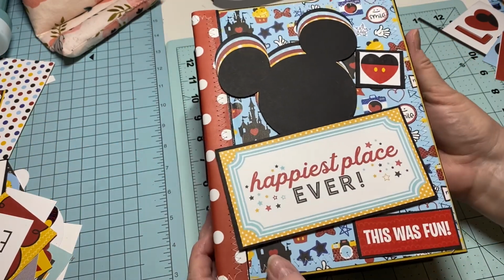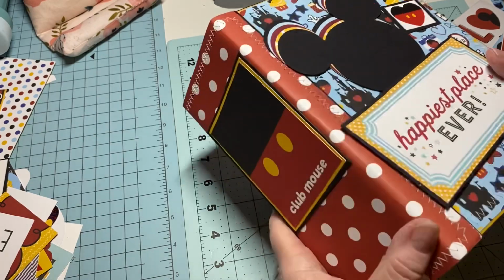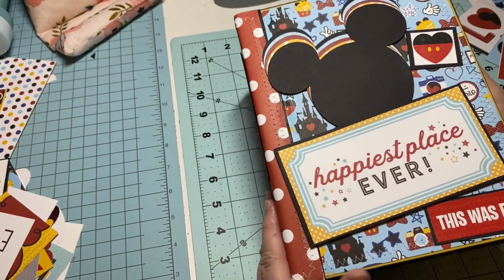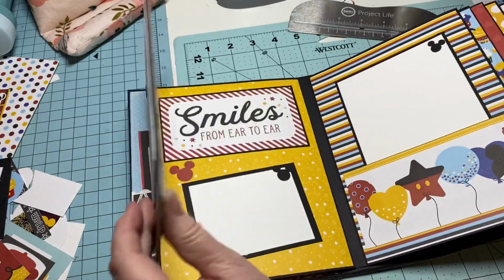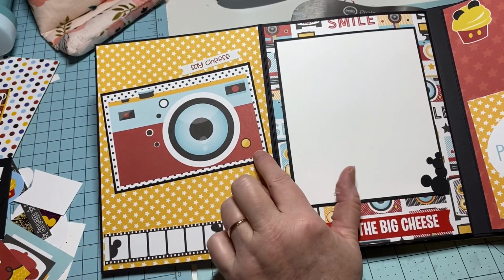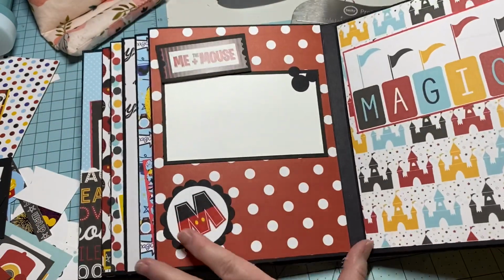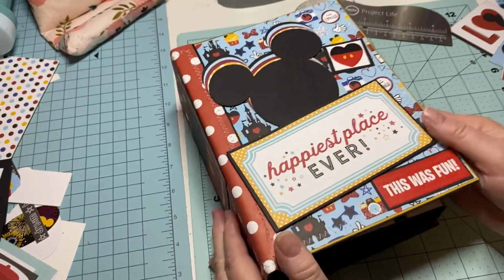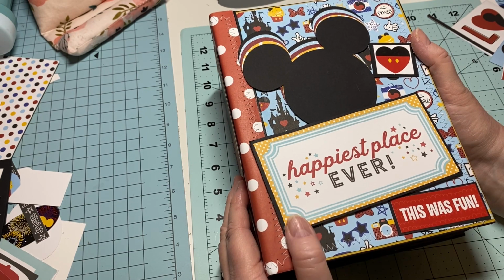Completed 6x8 Disney Themed Mini Album!!! Check it out! It turned out so HAPPY!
Supplies used to make the album:

Photo play A day at the park paper collection

49 and market brand album foundation

A day at the park ephemera pack

Score tape

Big hugs! Deanna